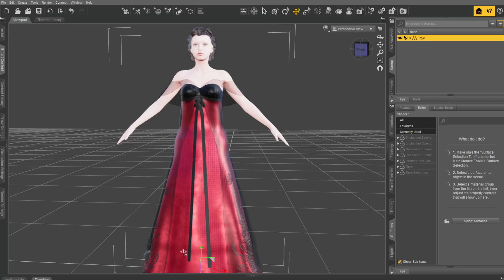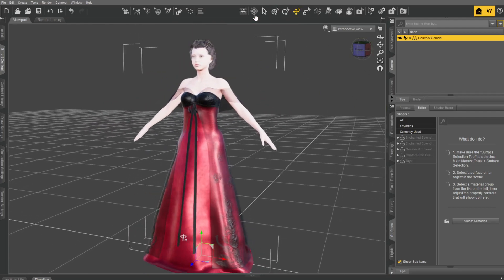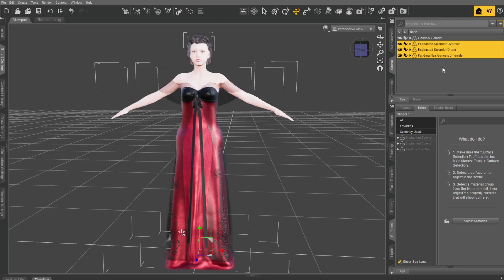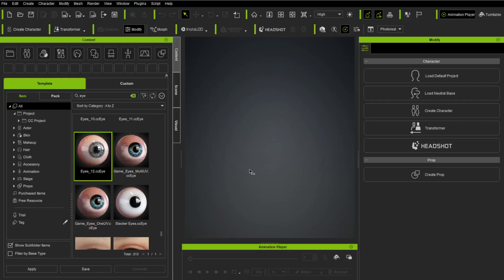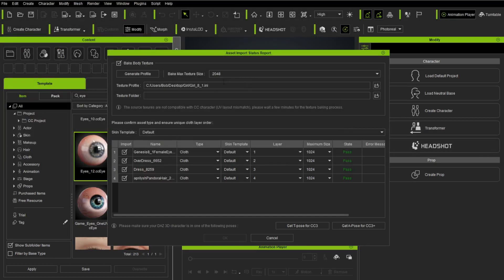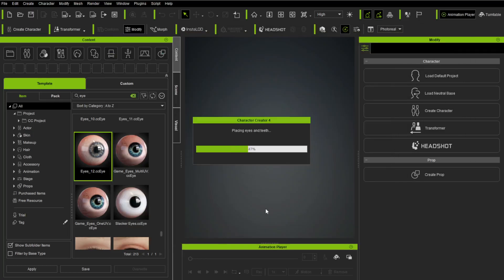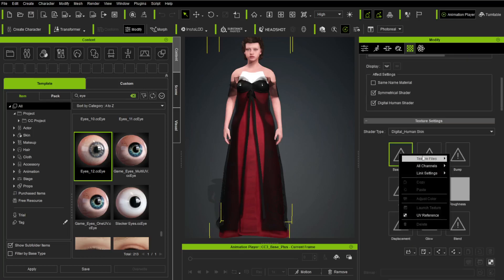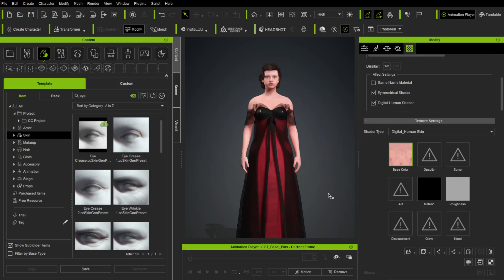Genesis 8.1 to Character creator 4 (easy) DAZ to CC4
A crazy quick guide to get you started on getting your 8.1 characters into Character creator 4.
Daz 8.1 is a little different to 8 so here is the guide:)

hope it helps and thanks for wathing:)